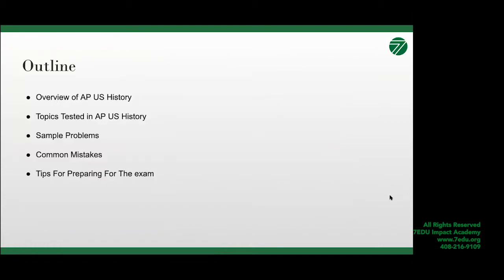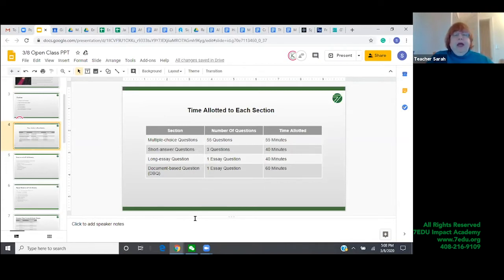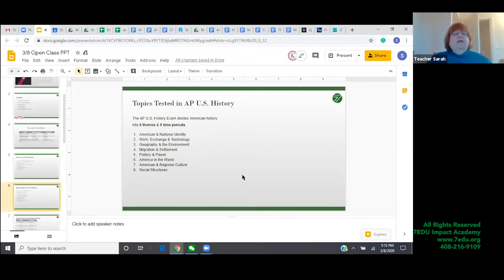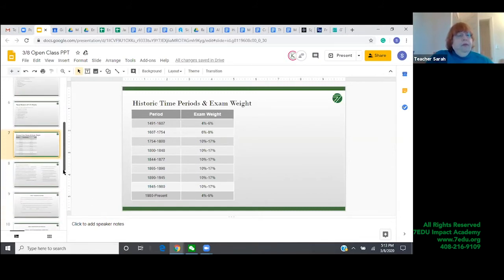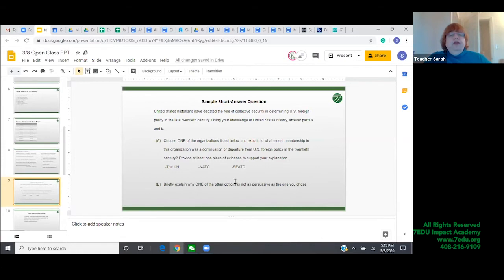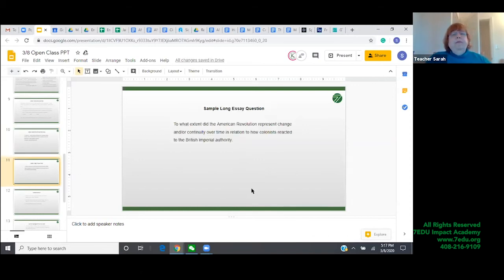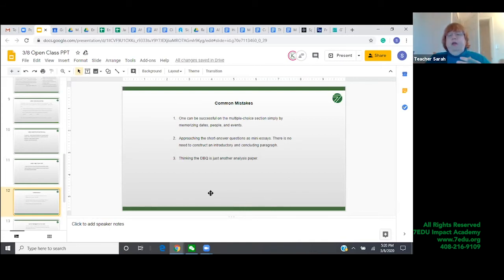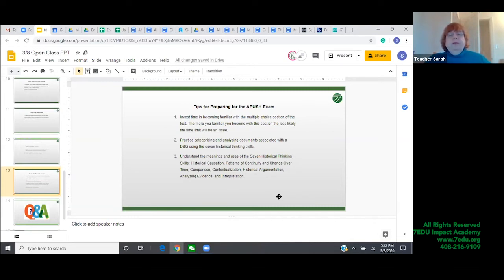Study Strategies to get a 5 on AP US History 2020 | 7EDU Open Class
From 7EDU Impact Academy's Free Live Open Class on March 8th, 2020 by educator Sarah-Ann - preparing you to score a 5 on the APUSH Exam.

Follow us on your favorite social media for the latest in academic news, open classes, resources & more!

Give us a call for your Free Diagnostic Test or to schedule your free 30 minute consultation today!
Dream Bigger, Reach higher